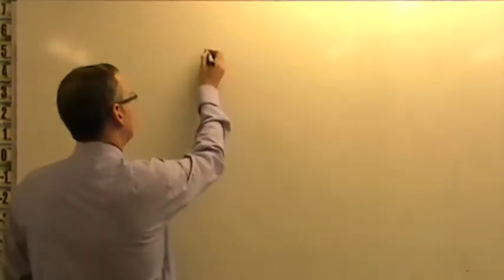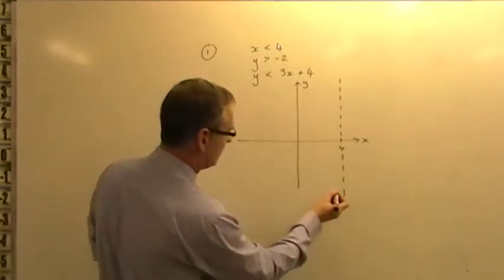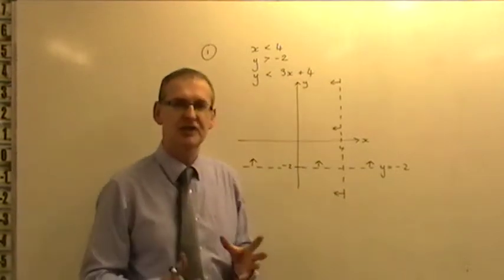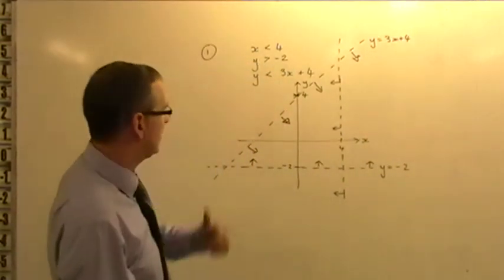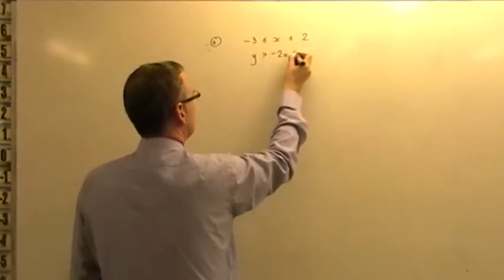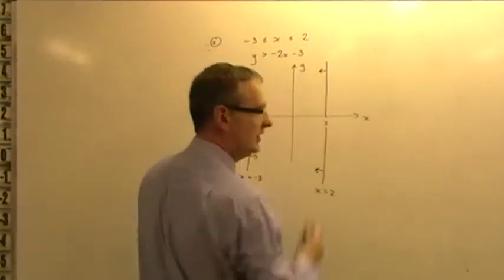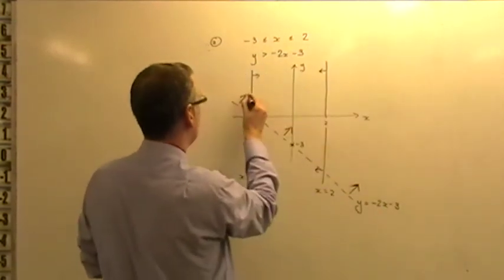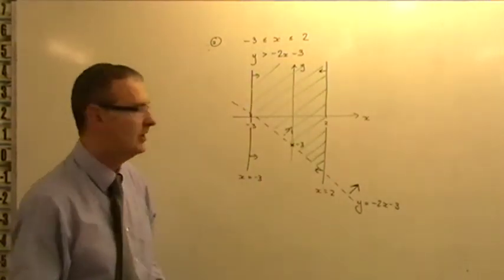Sketches of Regions of Space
This video shows you how to sketch regions of space satisfying various inequalities. No accurate graphs are used here.